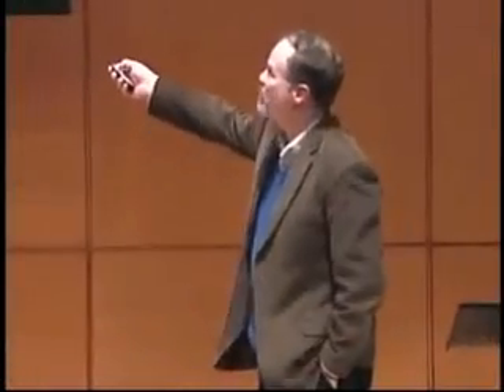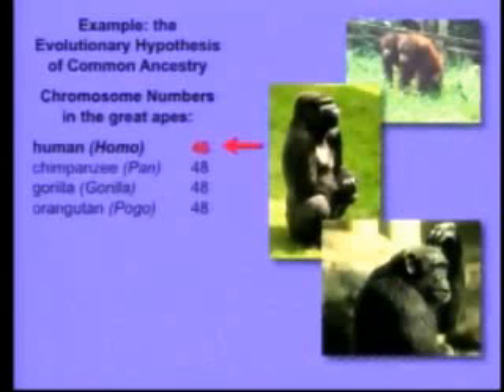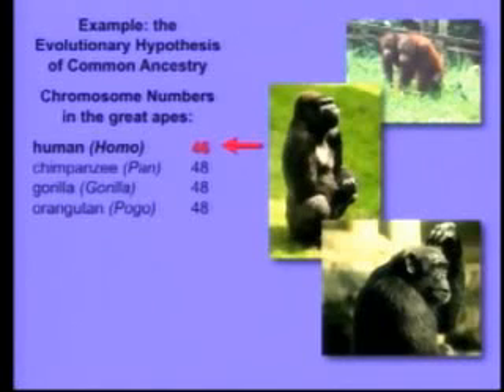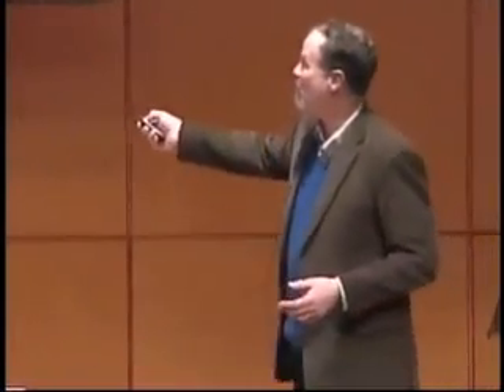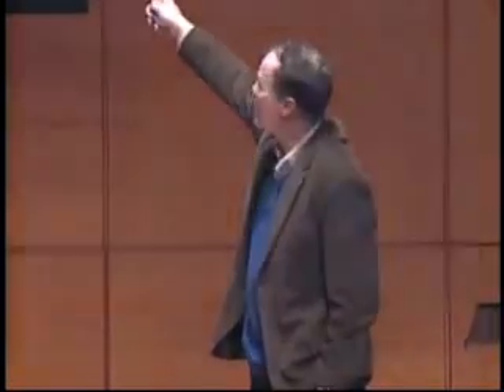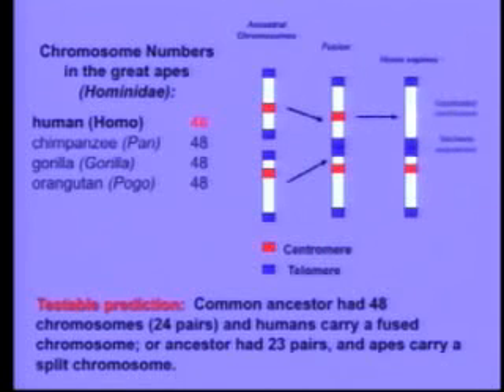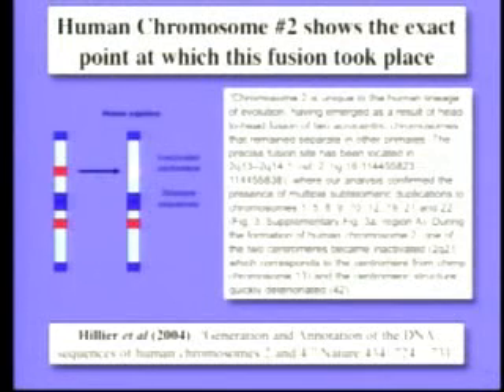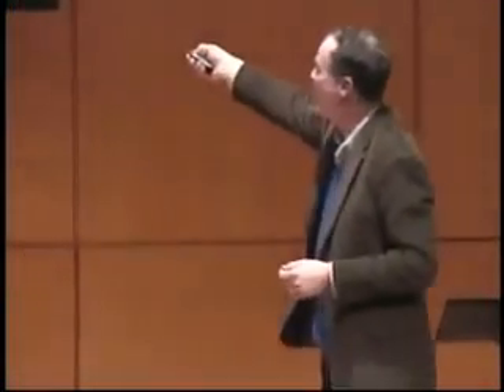Ken Miller on Human Evolution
Dr. Ken Miller talks about the relationship between Homo sapiens and the other primates.  He discusses a recent finding of the Human Genome Project which identifies the exact point of fusion of two primate chromosomes that resulted in human chromosome #2.